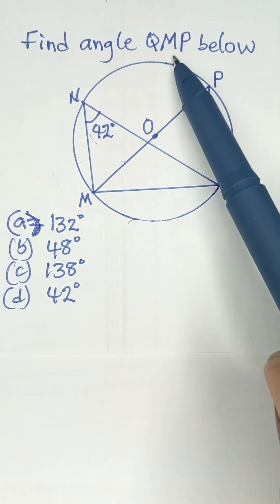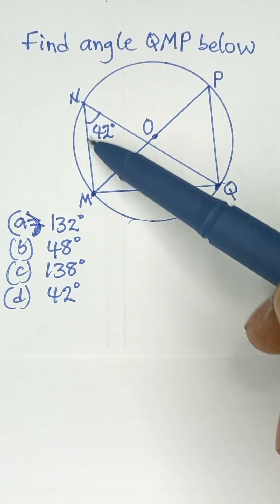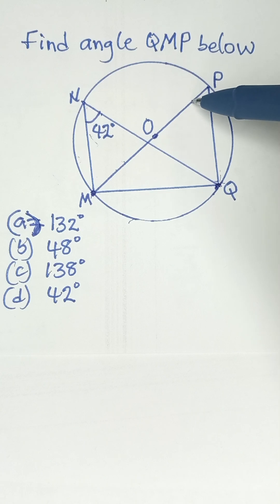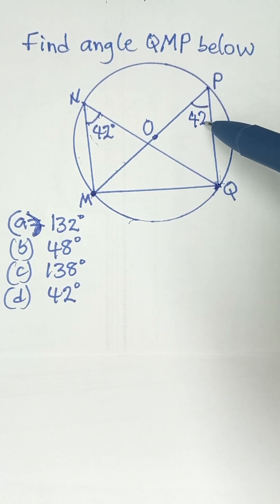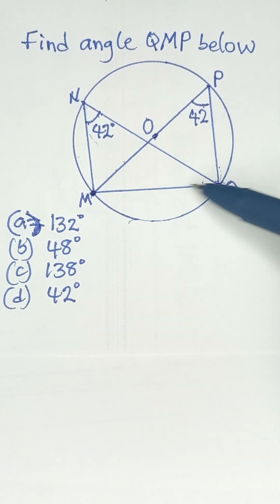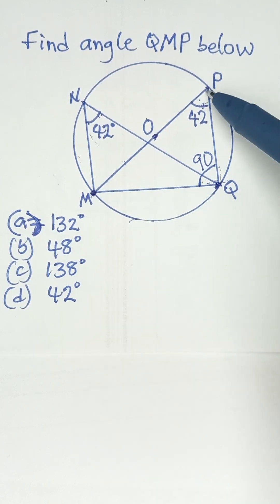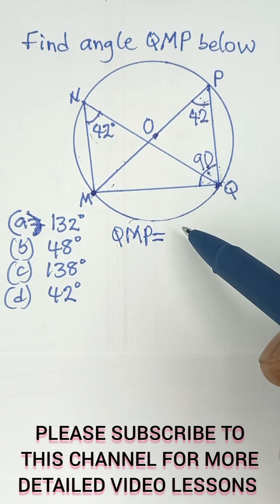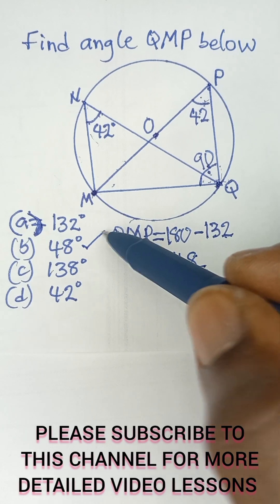Master Circle Theorems Like a Pro || Simplified Example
Circle theorems explained fast. Tangents. Chords. Arcs. All in one Short. | Geometry | Math Tutorial | Exam Prep